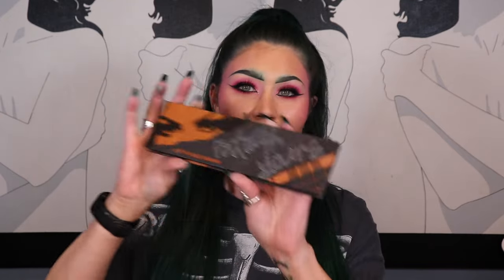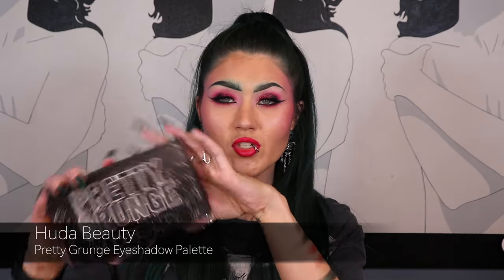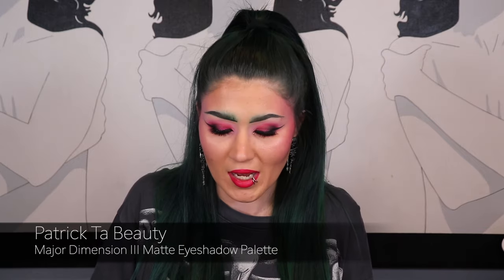✨Fri-YAY Favorites : Eyeshadow TOP Picks | One Palette Per Brand ✨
Hey Y'all!
Today I'm sharing what eyeshadow palettes I would keep from each brand.  Basically a top picks and favorites from each of my favorite brands.

What Products I Used On My Face :
Skin Prep & Skin Care :
- Glow Recipe's Watermelon Glow PHA + BHA Pore - Tight Toner (Fav)
- Tula Rose Glow + Get It Cooling & Brightening Balm
- Iconic London Illuminator Drops ; Shade "Original"
- Glowish by Huda Beauty Blur Jam Primer

Brows:
- Colourpop Cosmetics X Harry Potter Graphic Ink Liner ; Shade "Locket"

Complexion & Base Face :
- Dior Backstage Flash Perfecter Concealer ; Shade "2N"
- KVD Beauty Good Apple Serum Foundation ; Shade "Medium 30"
- Makeup by Mario SurrealSkin Foundation ; Shade "11N"
- Charlotte Tilbury Hollywood Contour Wand ; Shade "Light/Medium"
- Givenchy Prisme Libre Loose Setting & Finishing Powder ; Shade "Voile Rosé"
- KVD Beauty Lock-It Loose Setting Powder ; Shade "Translucent"
- Patrick Ta Major Holiday Face Palette Blush ; Shades "Giving Main Character" - Discontinued
- Patrick Ta Double Take Créme & Powder Blush ; Shade "She's Wanted"
- Anastasia Beverly Hills Glow Seeker Highlighter ; Shade "Pearl" - Discontinued
- Milk Makeup Hydro Grip Set + Refresh Spray

- Eyes:
- Beauty Creations Color Base Primer ; Shade "Ballerina Girl"
- Blend Bunny Cosmetics Surge Color Palette - Discontinued
- Huda Beauty's Quick 'N Easy Life Liner ; Shade " Very Vanta "
- Pat McGrath Labs' Legendary Wear Velvet Kohl Liner
- YSL Lash Clash Extreme Volume Mascara ; Shade " Noir "
- GXVE by Gwen Stefani's "Can't Stop Staring" Mascara
- Pat McGrath Labs Legendary Wear Velvet Kohl Eyeliner
- Ardell Naked Lashes ; Style "421"

Lips:
- Kylie Cosmetics Lip Kit ; Shade "Valentine"